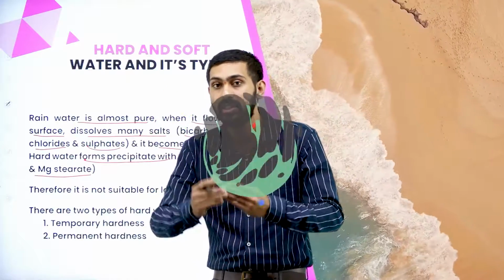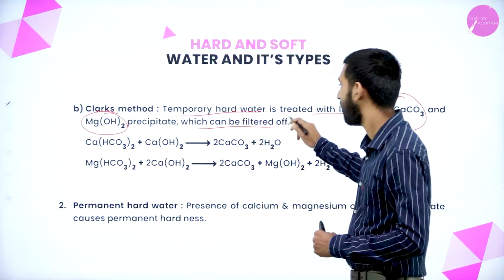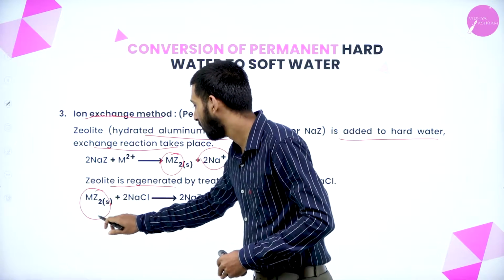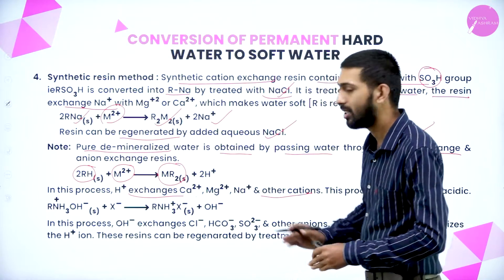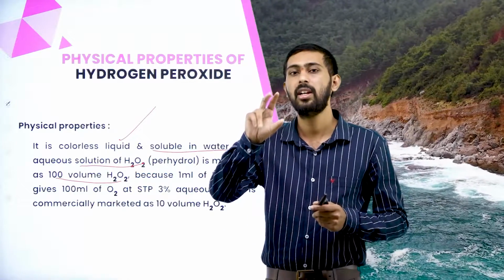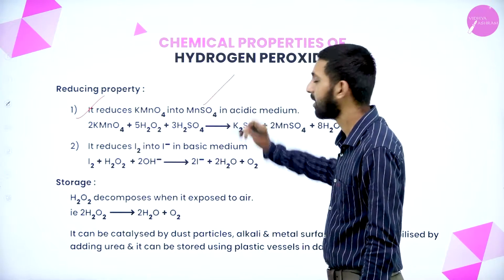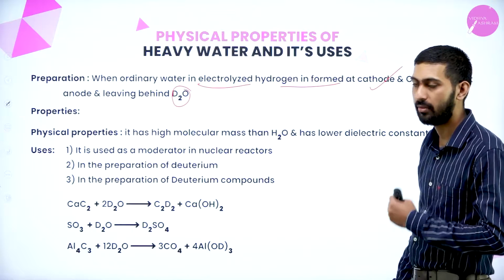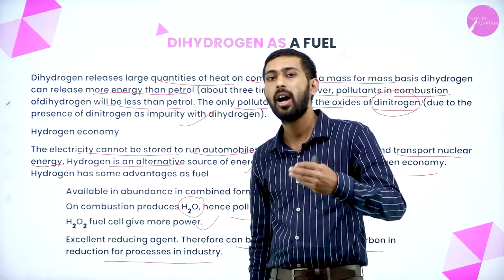DAY 14 | CHEMISTRY | I PUC | HYDROGEN | L2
Class : I PUC
Stream : SCIENCE
Subject : CHEMISTRY
Chapter Name : HYDROGEN
Lecture : 2